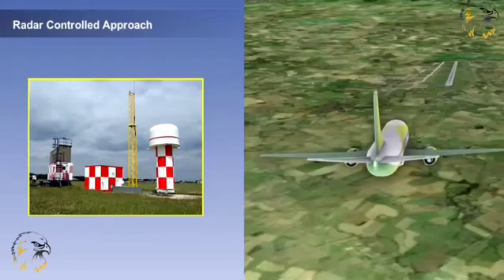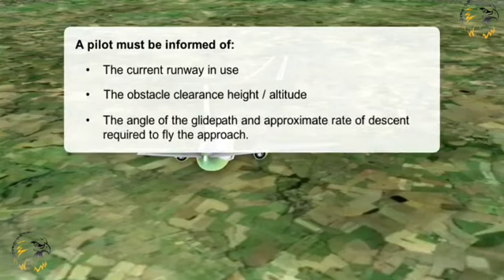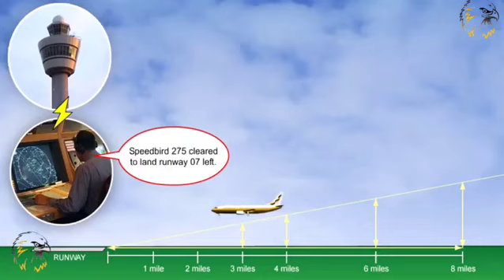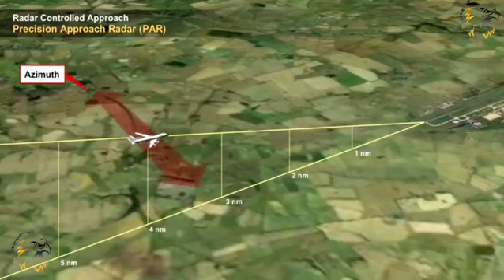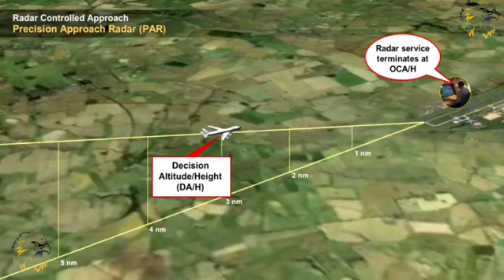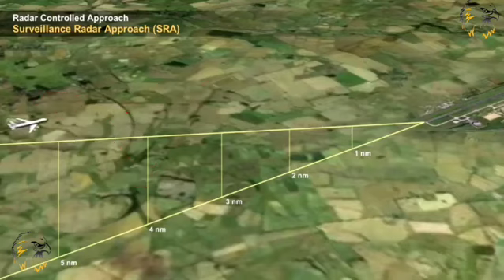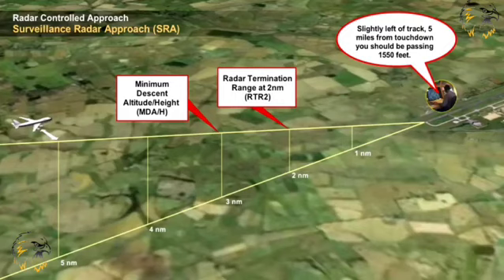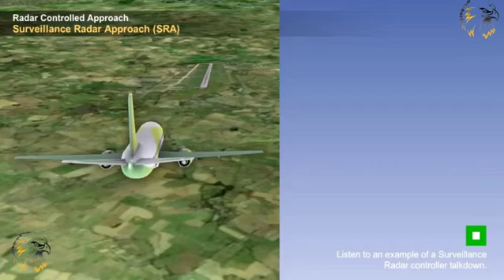45 procedure in flight operations Radar controlled approaches